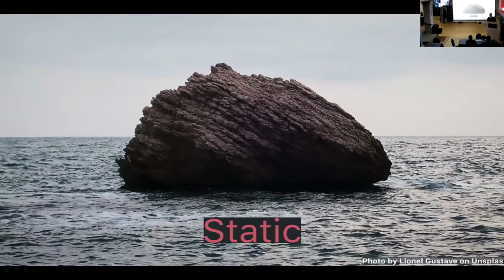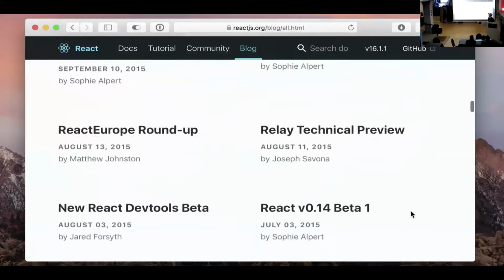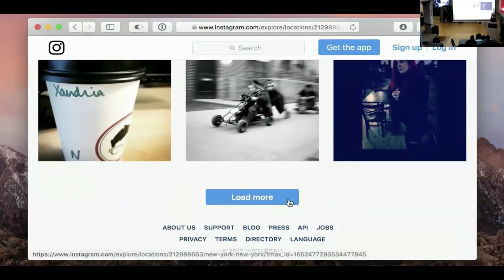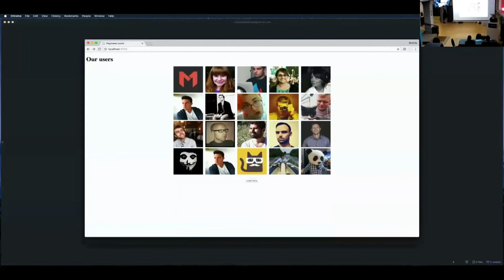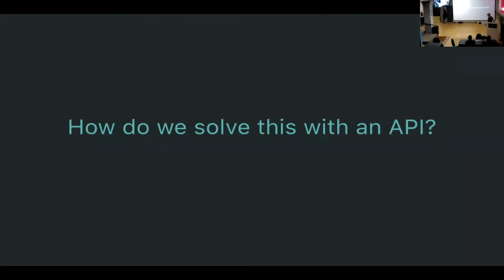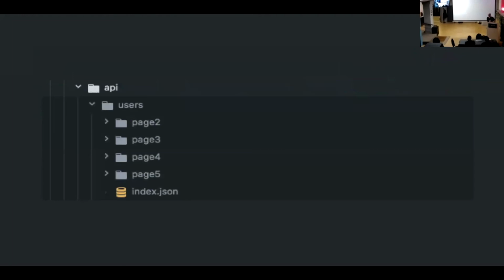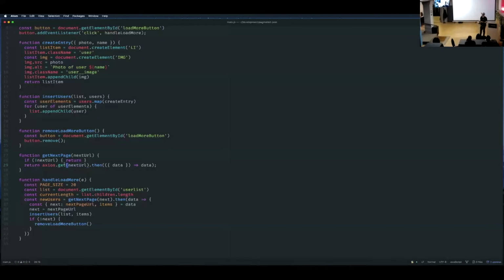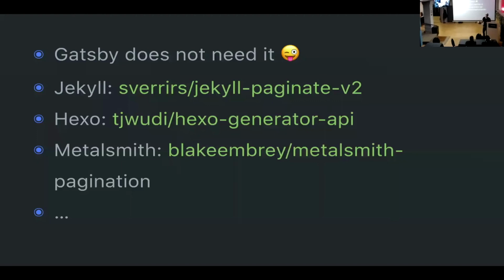Static Sites Berlin meetup #1 Adding dynamic content to static sites, through JSON by Felix Jung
Speaker: Felix Jung

Static websites are great. They are fast, easy to host, and safe. But in the end, they are static. On the modern web, however, we’ve become used to dynamic experiences with content that loads on demand.

Join us for Static Sites Berlin meetup where you will learn and share your experience with static site generators.
If you have a talk Idea please let us know